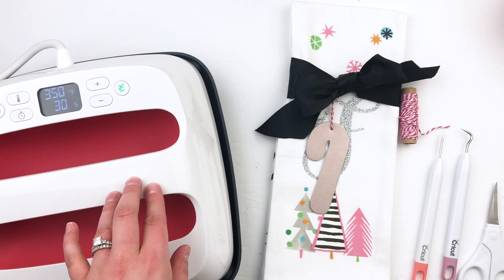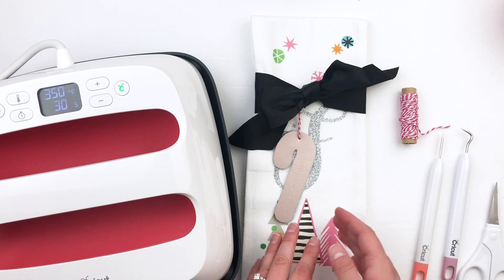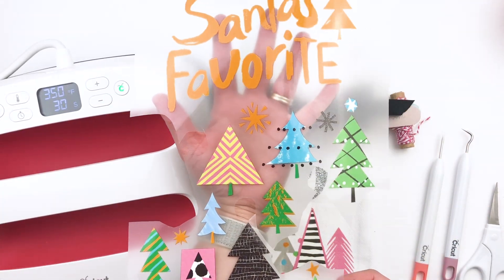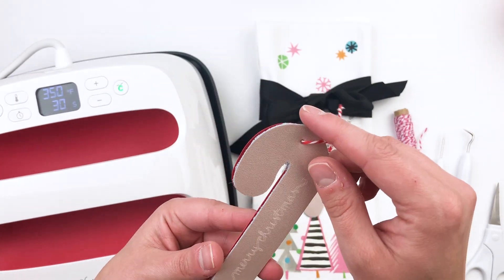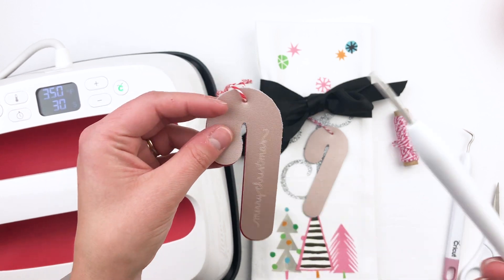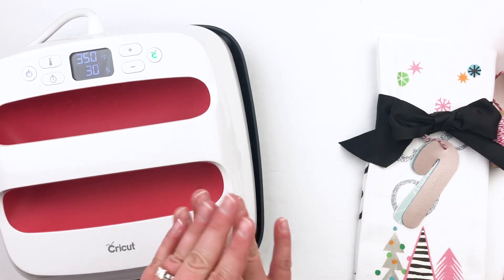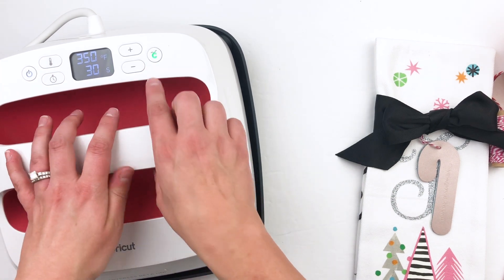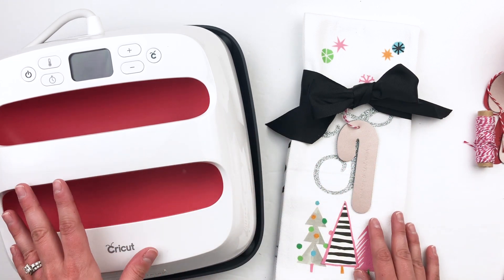DIY Personalized Christmas Tea Towel using Cricut Maker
Christmas will be here before we know it so why not start now on that gift list. Check out this DIY for making your own customized tea towels with an ornament gift tag for those in your life that love to get in the kitchen and bake this time of year. -MORE LINKS BELOW-

The items shown in this video were sent to me by Cricut to checkout and review myself. I pinky promise all opinions are truly mine alone! It does NOT increase the price for you so that's cool. Thanks so much for your support!